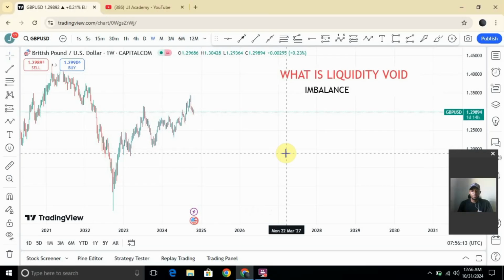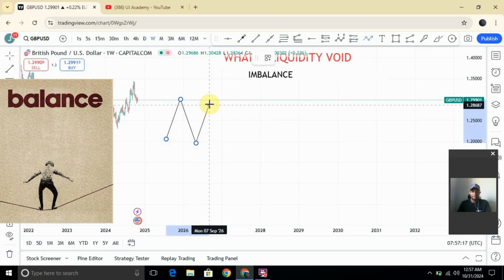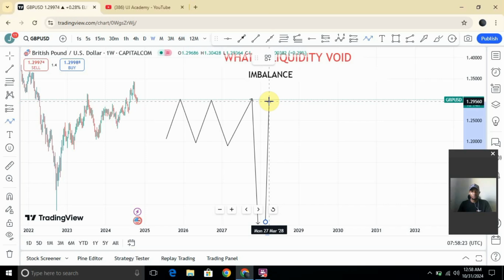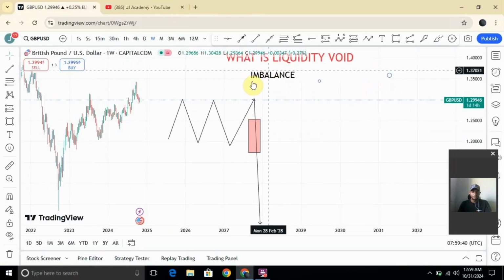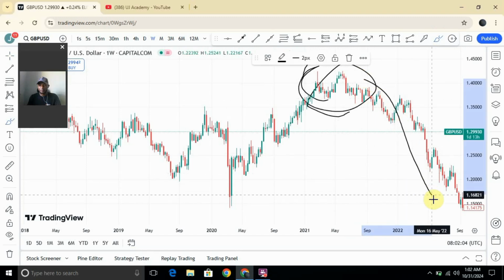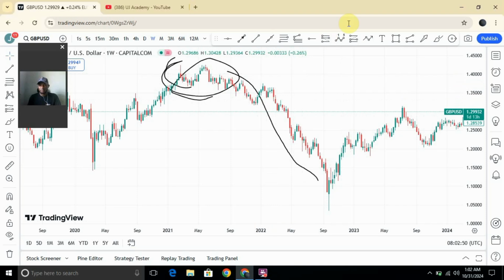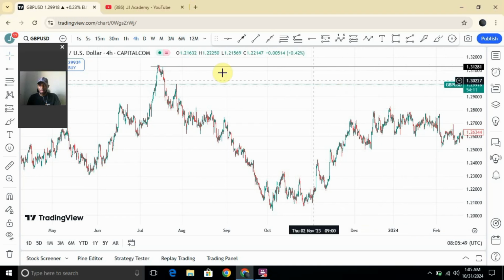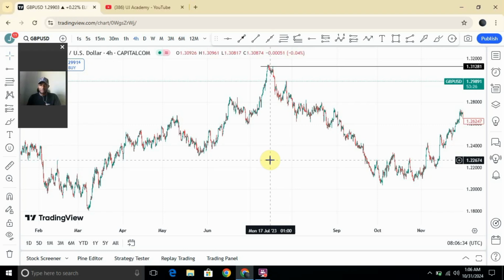Top ICT Trader Reveals Liquidity Void Secrets You Need to Know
*Title:* "What is Liquidity Void"

*Description:*

"Explore the concept of Liquidity Void and its impact on financial markets. Learn how to identify and navigate liquidity crises, and discover strategies to mitigate risks. Join me as we dive into the world of finance and uncover the secrets of liquidity."

▼ ▽ TIMESTAMPS

1. Price Delivery Algorithm - The FIBONACCI EXTENSION strategy that works Crypto Trading (Lesson 1)
    • FIBONACCI
strategy:    • HOW TO USED Fibonacci ...  ​

▼ ▽ ABOUT ME
Hi There!
This is Uj Academy. I will also guide you as a beginner until you become a pro.